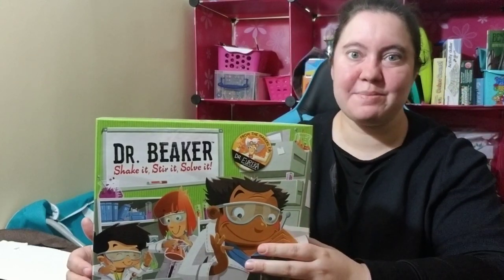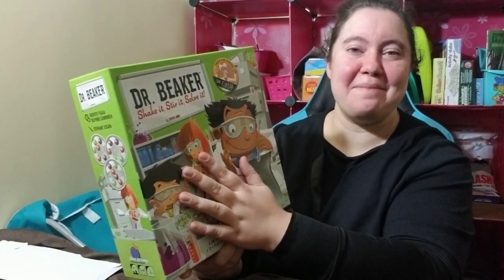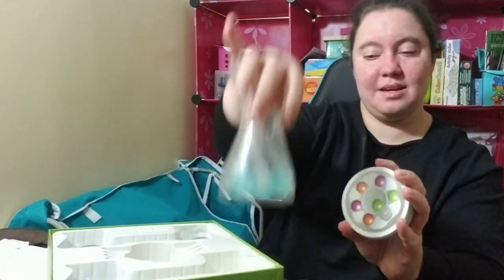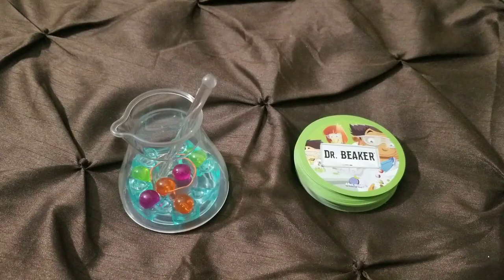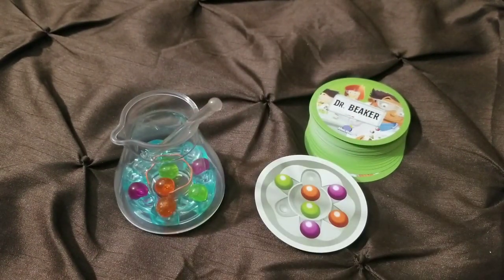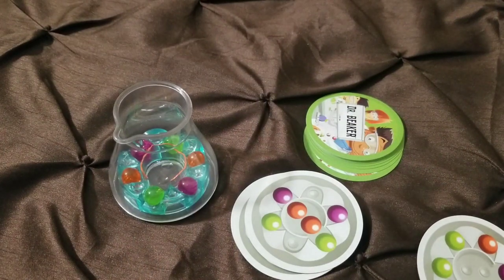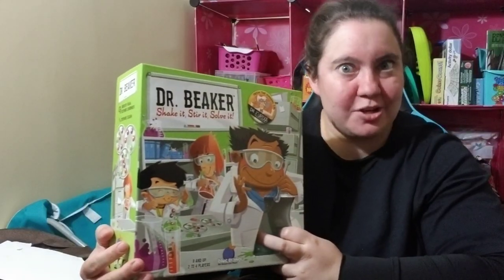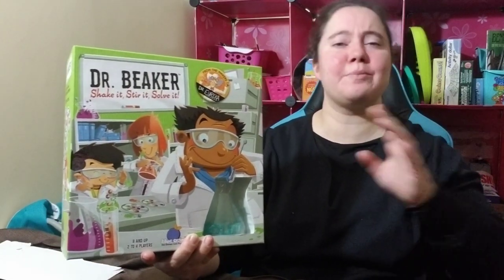Making Visual Motor Skills Fun with Dr. Beaker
If you are looking to help your students with visual motor skills, check out Dr. Beaker. This game will help your students work on important skills while having fun with you or their peers. A great gamification choice.

Dr. Beaker

BEM is a Montessori Inspired Game school. We are on a mission to help children maximize their love for learning.
This channel is designed to help the kids learn new skills and concepts with speed and ease.
Contribute to our classroom & help us to make more ‘play based learning videos’ in Amazon Wish List